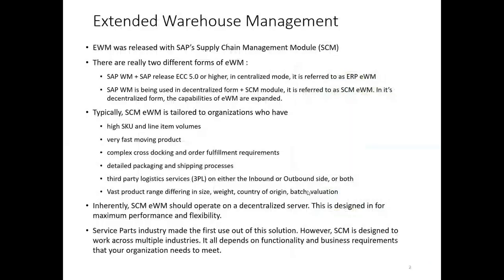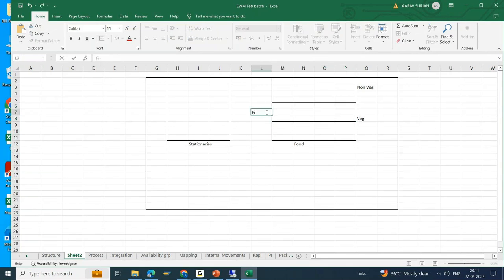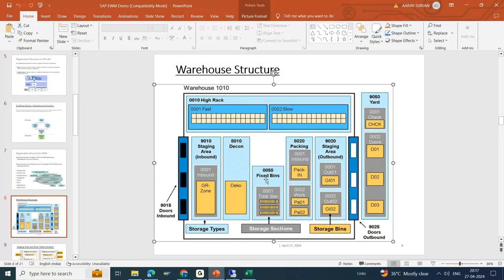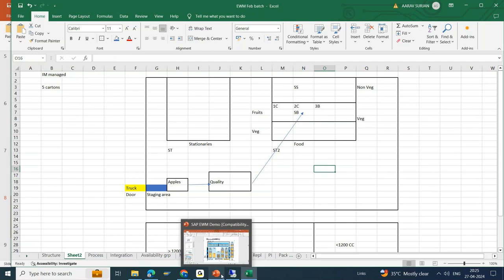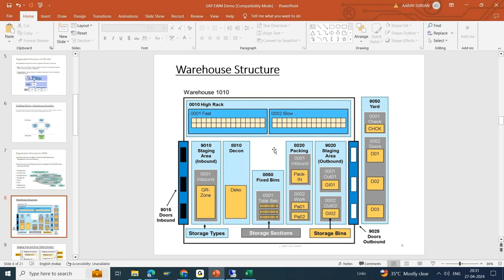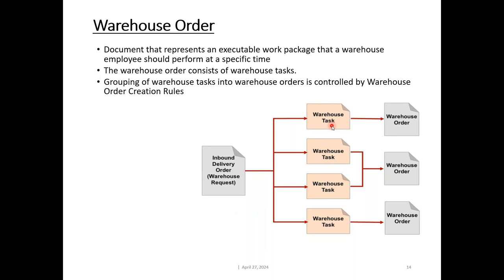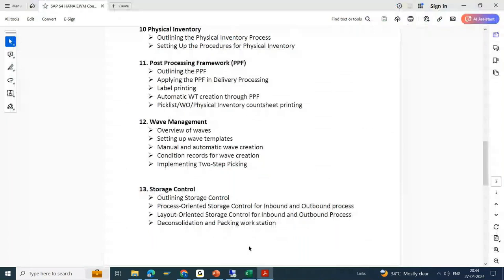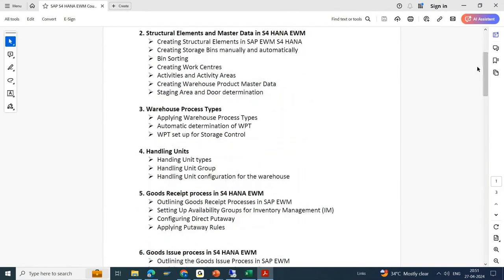SAP EWM Demo | SAP EWM Tutorial | SAP EWM Online Training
Discover the powerful features of SAP Extended Warehouse Management (EWM) in this comprehensive demo! Learn how to improve your warehouse operations with extensive walkthroughs of inbound and outgoing procedures, inventory management, and resource optimization. Watch real-world examples and learn best practices for getting the most out of SAP EWM. Whether you are new to EWM or want to improve your abilities, this video contains everything you need.